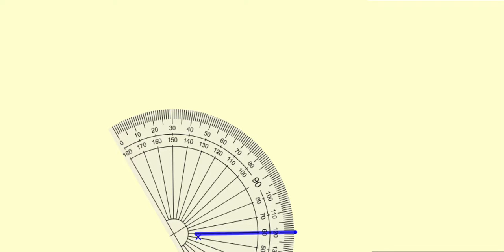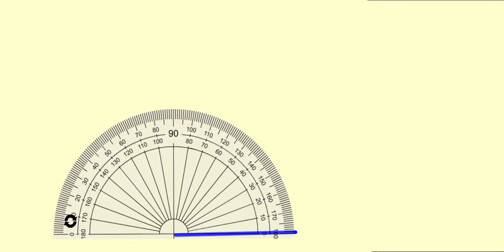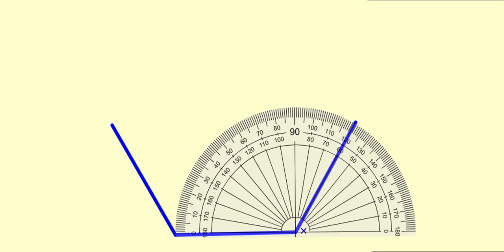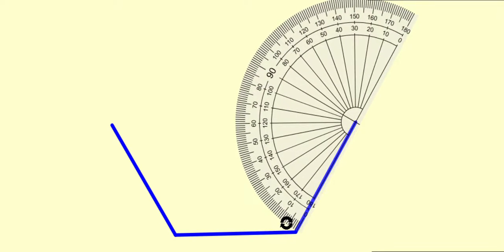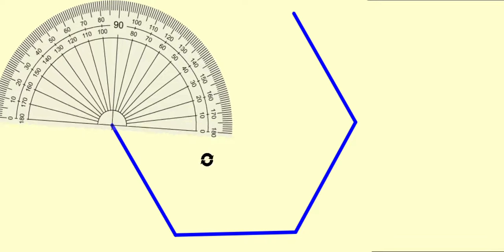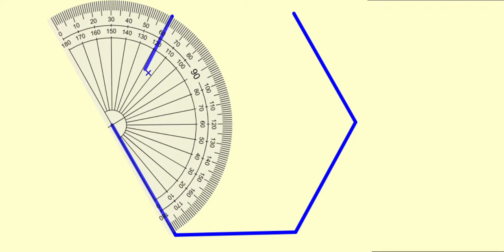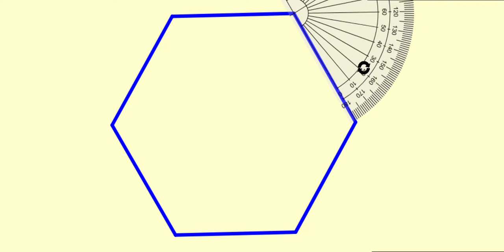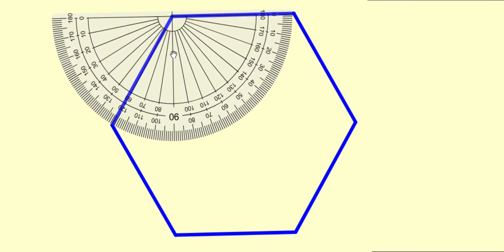Draw a Regular Hexagon Using Protractor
We draw a number of angles that major 120 degree each but of same arm length to get a regular hexagon